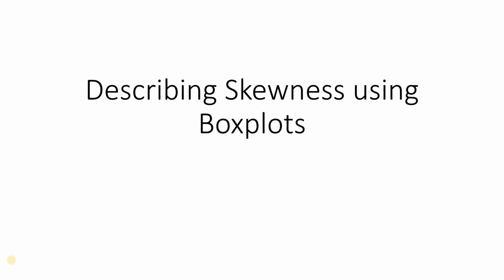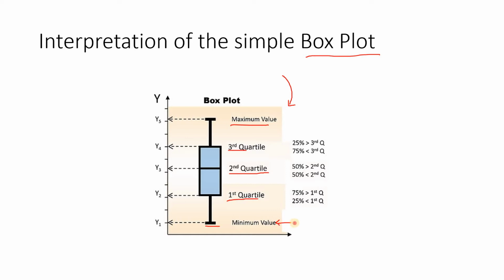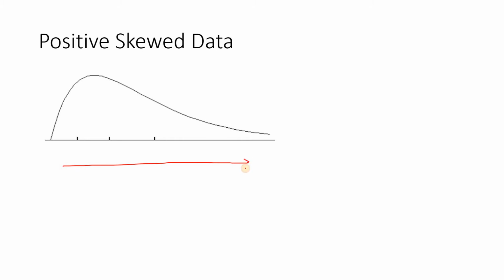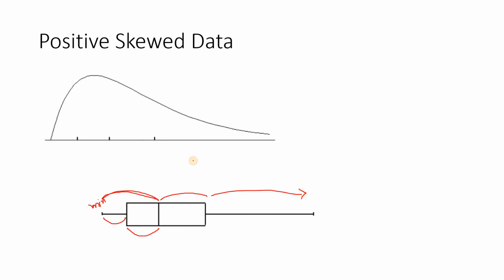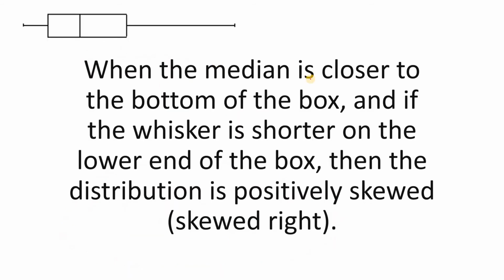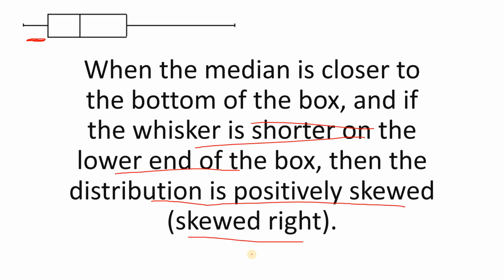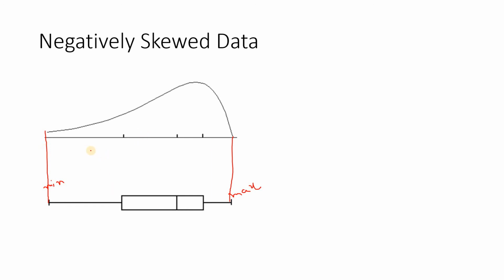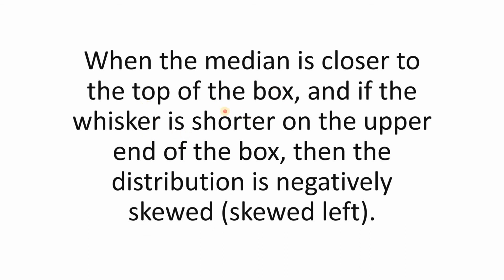Identify Skewness from box plots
We can identify the skewness of our data by observing the shape of the box plot.
 If the box plot is symmetric it means that our data follows a normal distribution.
 If our box plot is not symmetric it shows that our data is skewed.

YOU JUST NEED TO DO